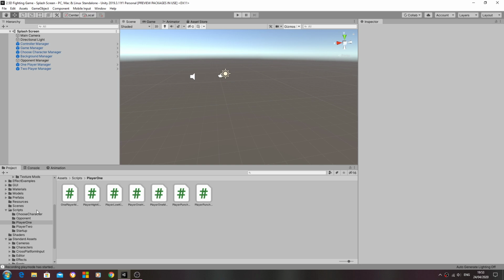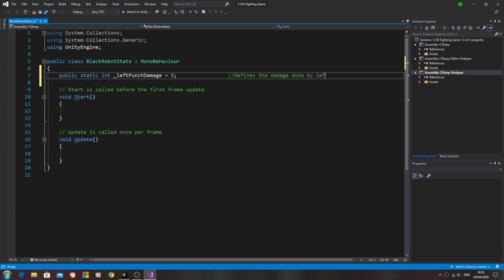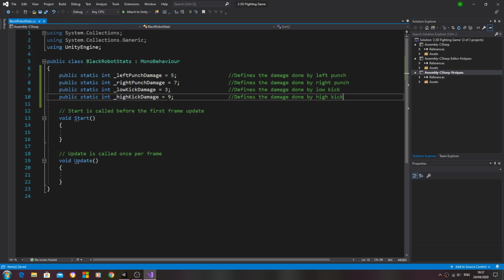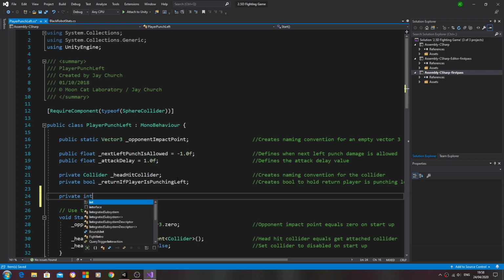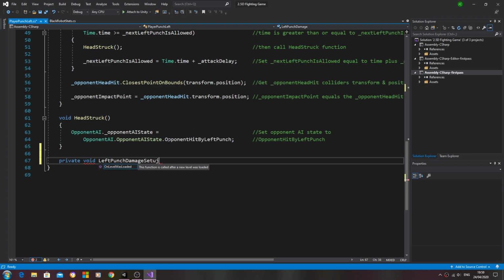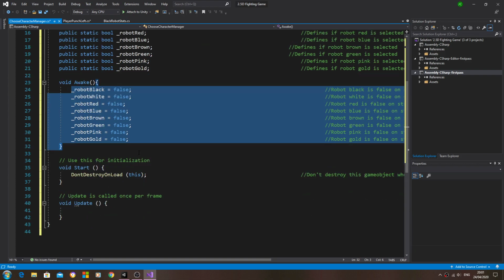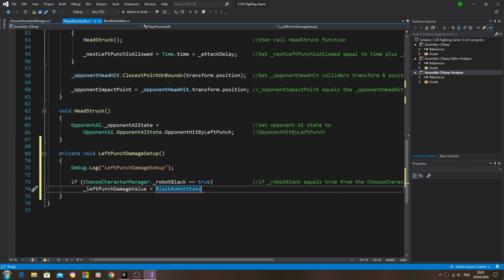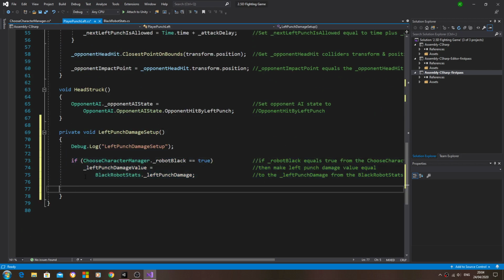Unity3D Fighting Game Tutorial #108 Health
In this lesson we continue on with creating a reaction to being struck.